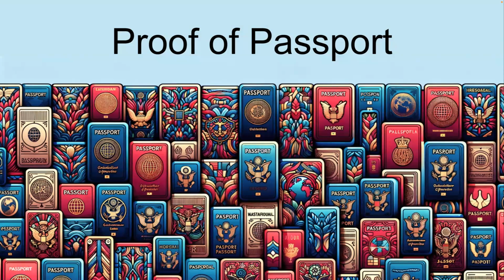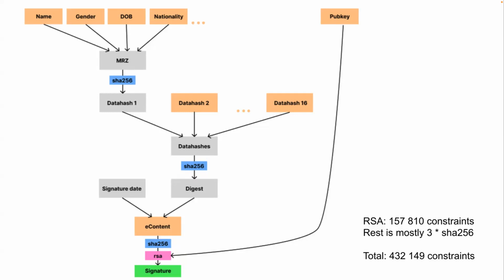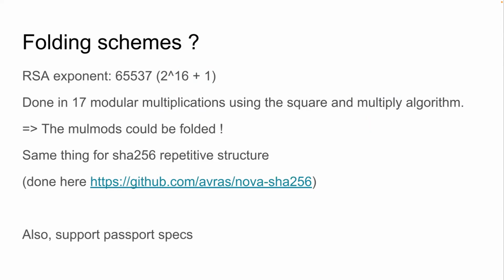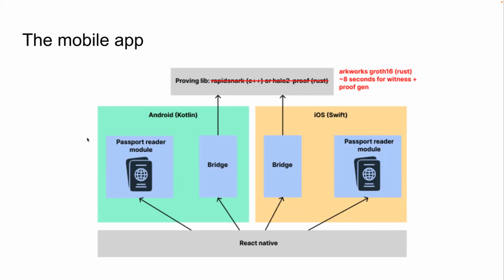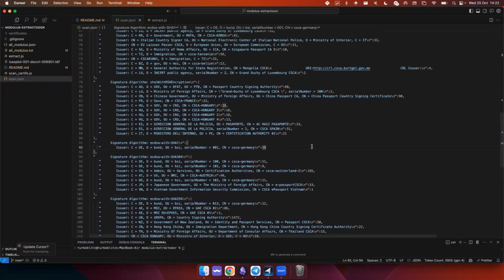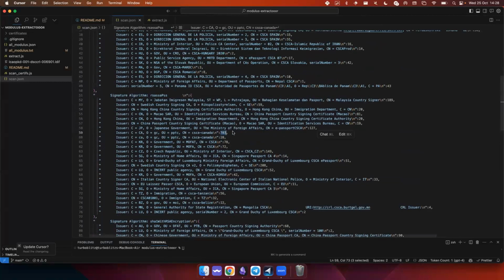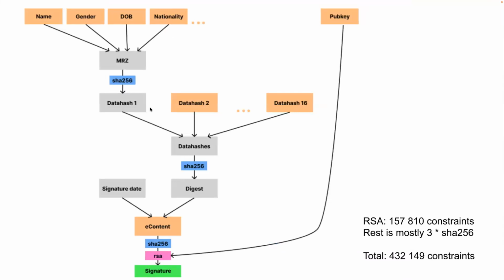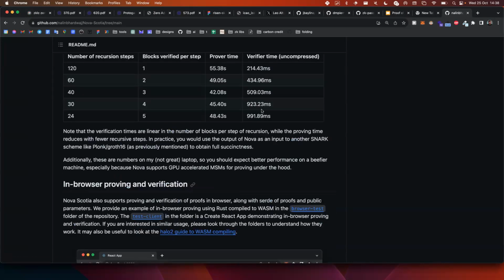Proof of passport - Whiteboard Session [EN]